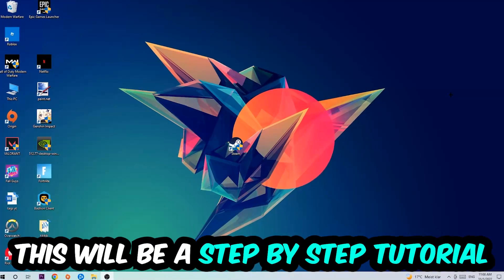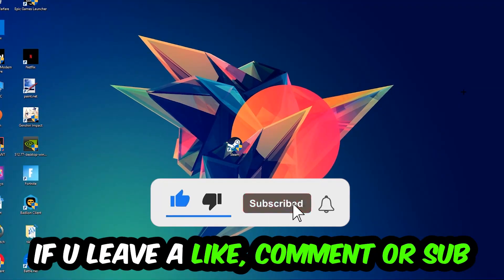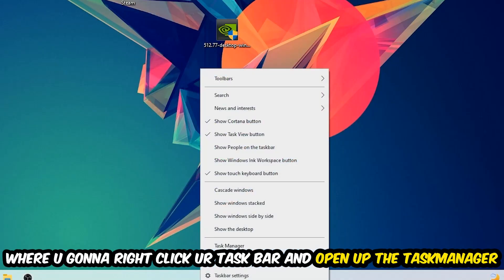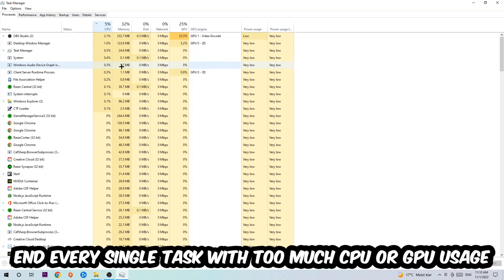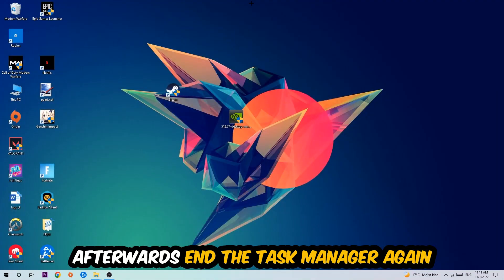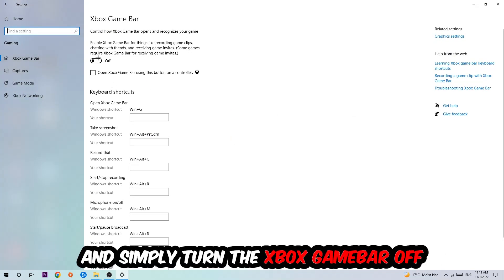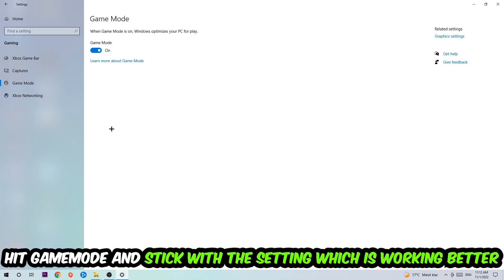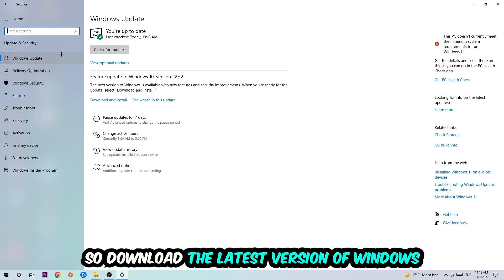Satisfactory – How to Fix Fps Drops & Stuttering – Complete Tutorial